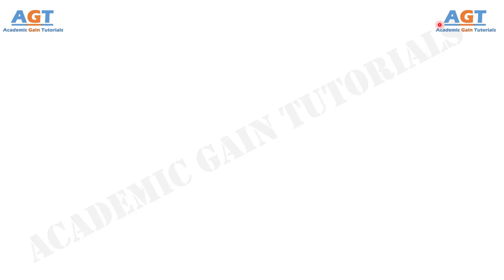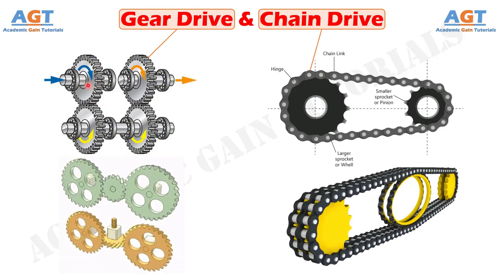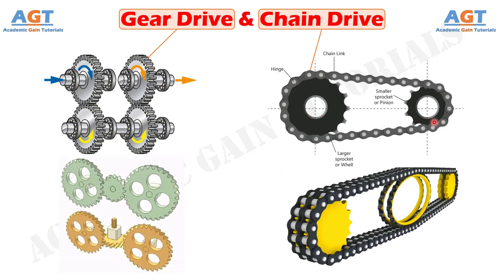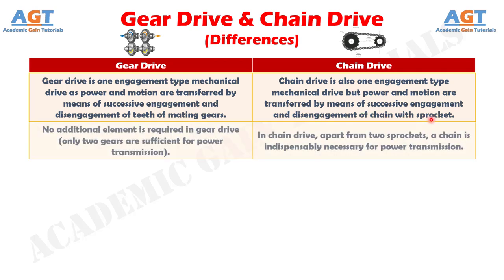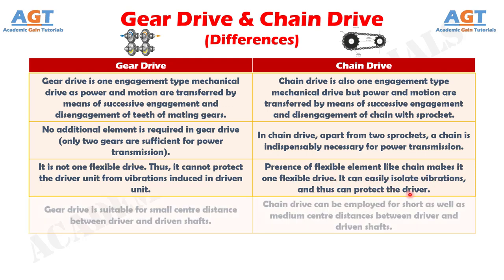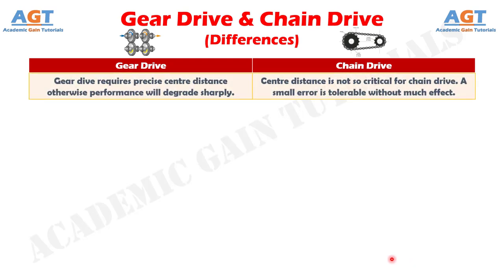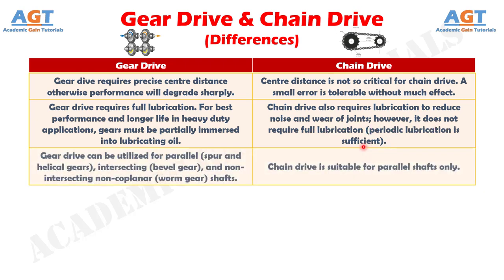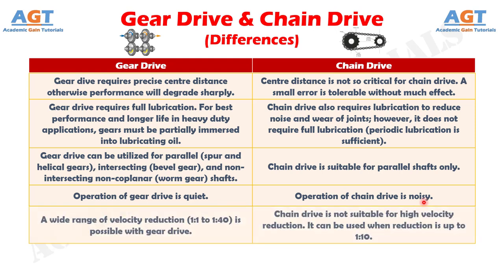Differences between Gear Drive and Chain Drive.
This video covers a detailed discussion on the major differences between Gear Drive and Chain Drive.